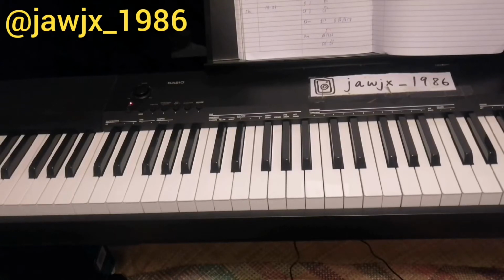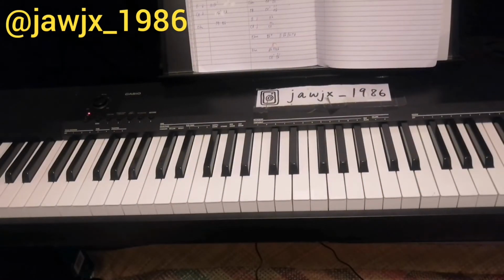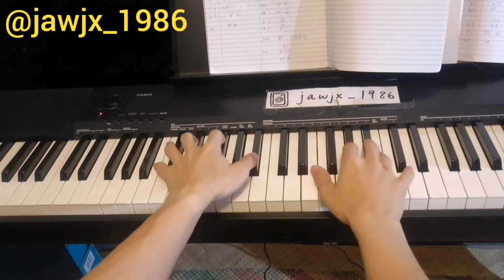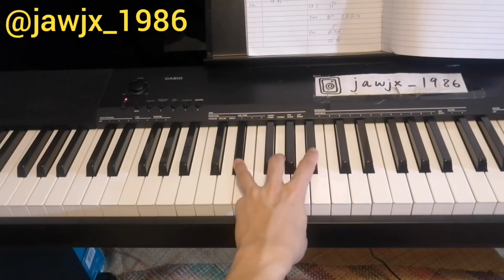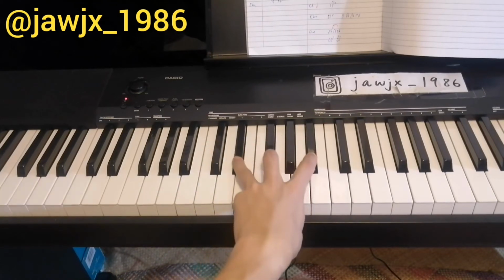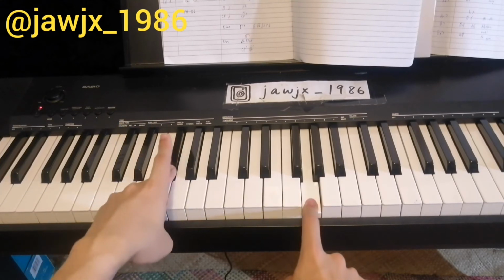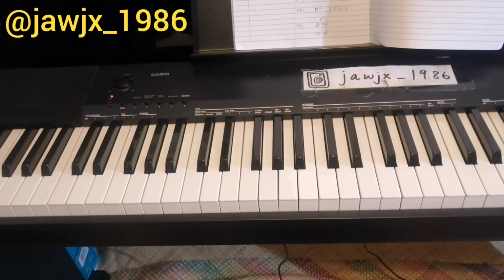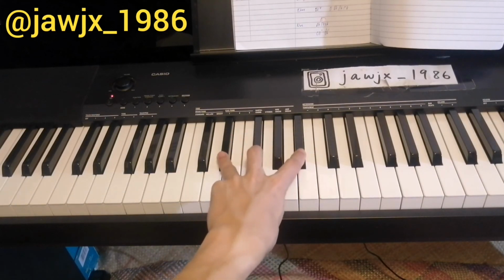5 Seconds Of Summer - " Teeth " Piano Chords Tutorial Lesson Easy How To Play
piano music
indie piano
indie music
indie
piano cover
piano
piano karaoke
piano instrumental
piano karaoke instrumental
karaoke instrumental
keyboard
keyboard cover
keyboard karaoke instrumental
indie keyboard
JawJX
piano tutorial
piano lesson
how to play piano
how to play keyboard
easy piano lesson easy piano tutorial
5 Seconds Of Summer - " Teeth " Piano Chords Tutorial Lesson Easy How To Play